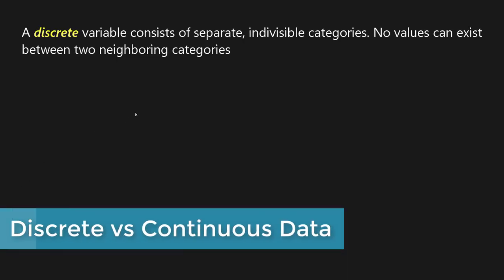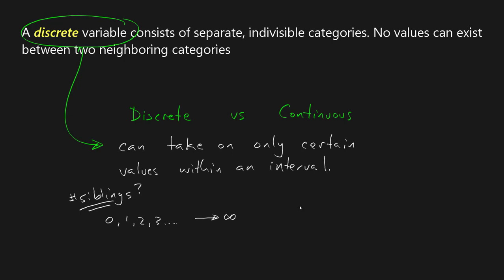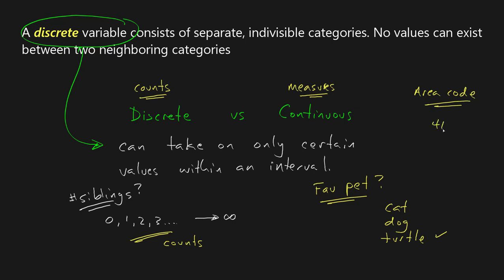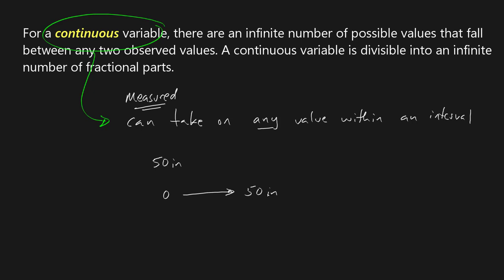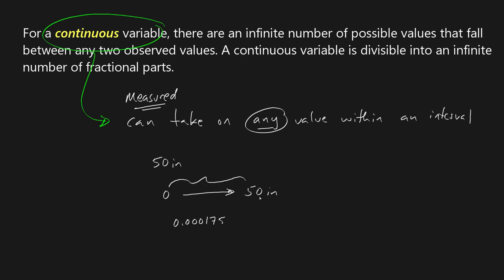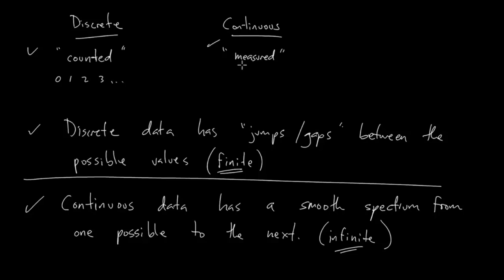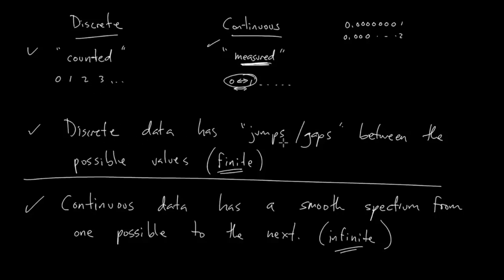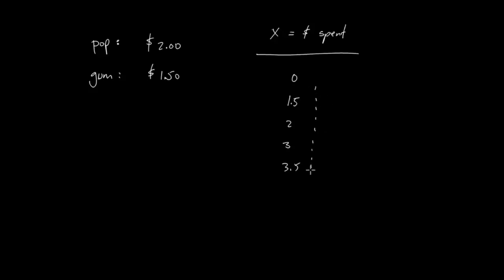Discrete vs Continous